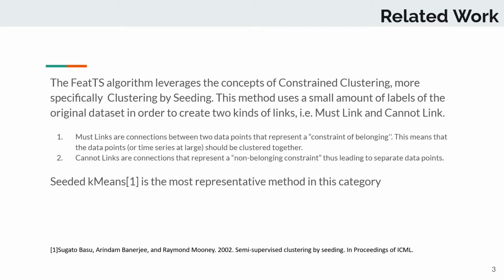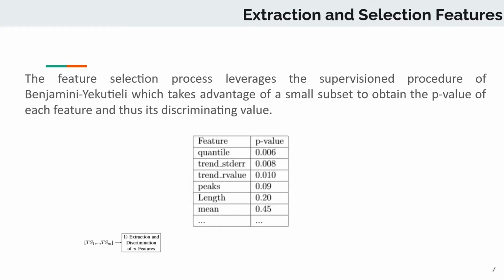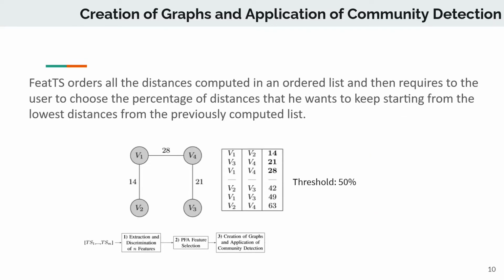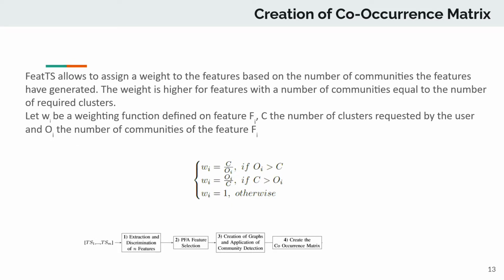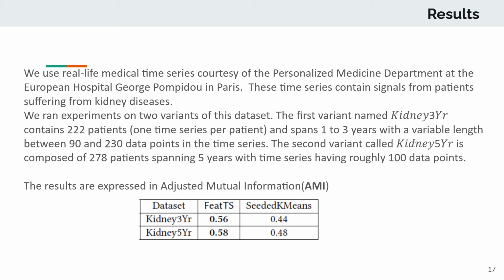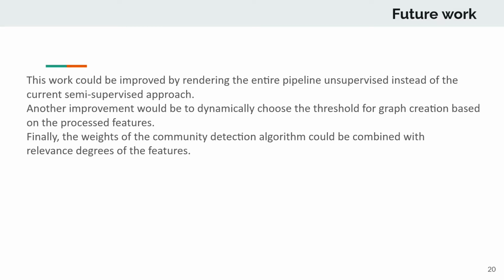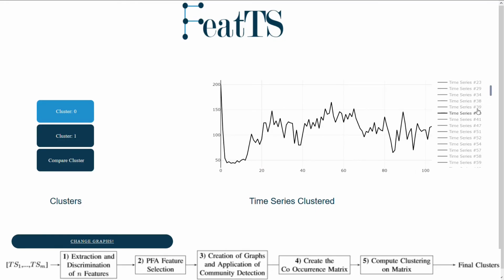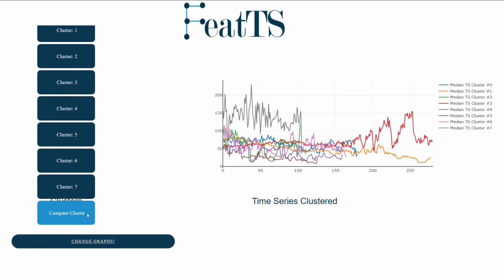659 FeatTS: Feature based Time Series Clustering